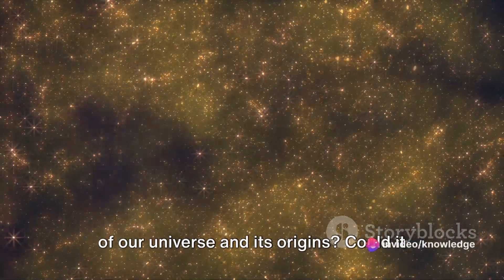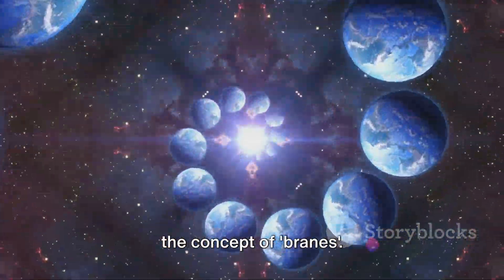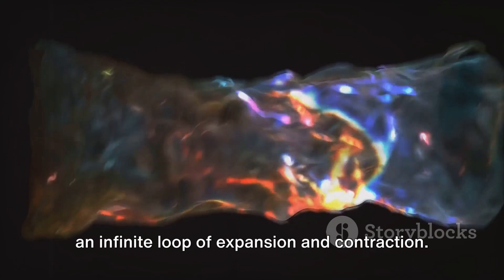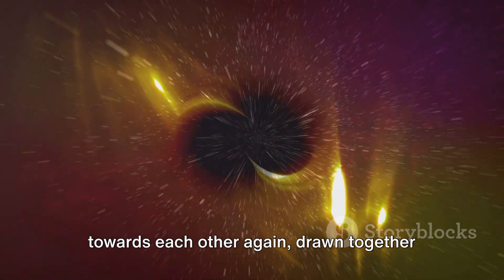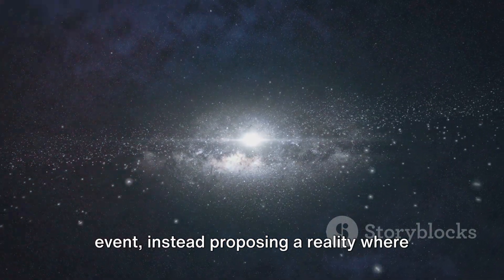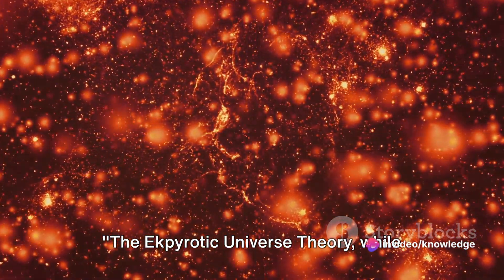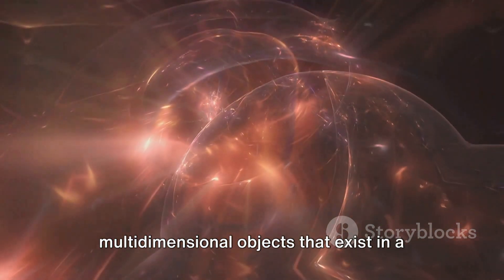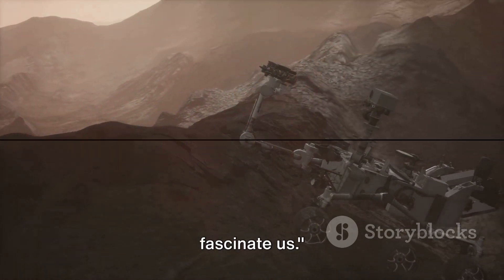The Ekpyrotic Universe: A Journey Beyond the Big Bang